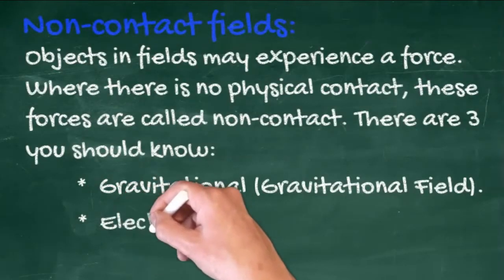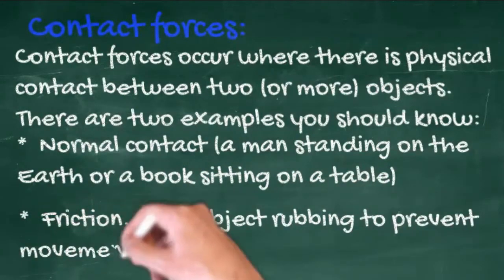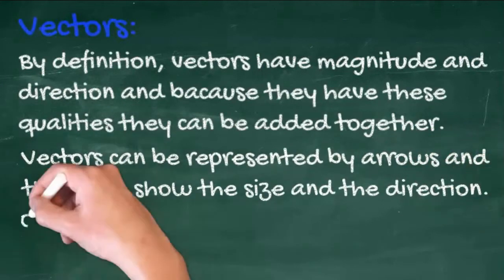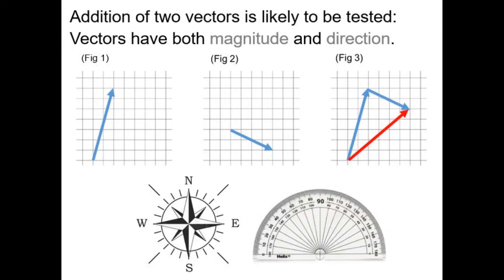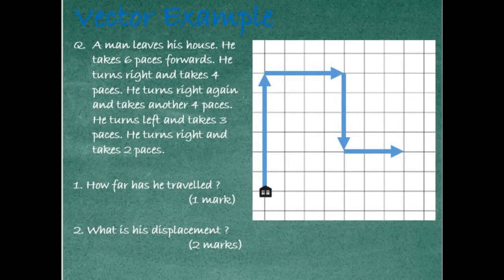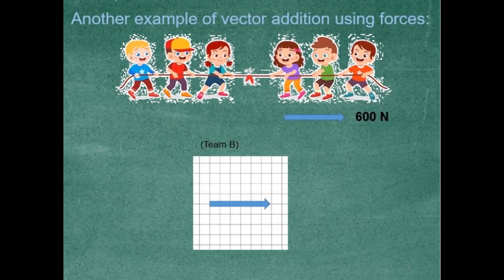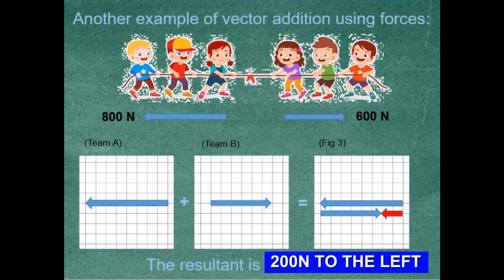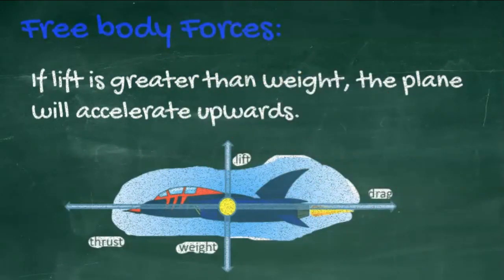GCSE Physics Tutorial - Topic 9 Forces Combined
This should be viewed together with the Topic 2 Tutorial
Vector addition
Non-contact forces
Normal contact force & Friction
Free Body Force Diagrams